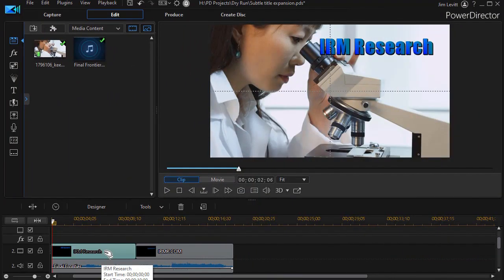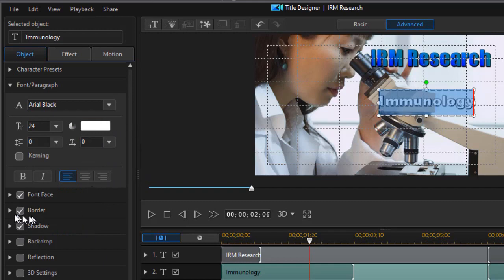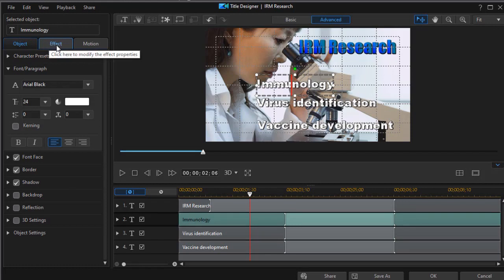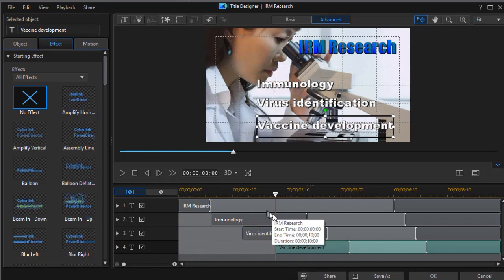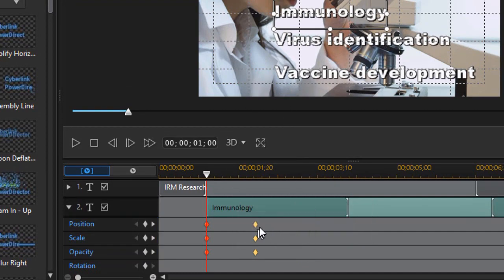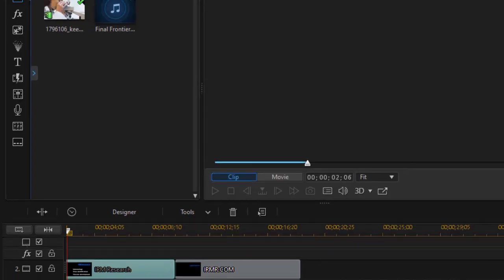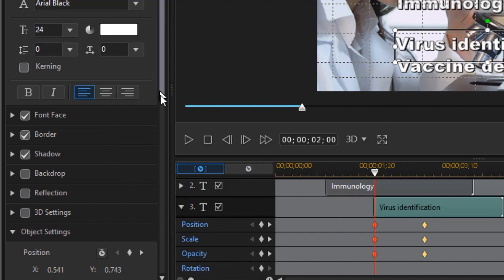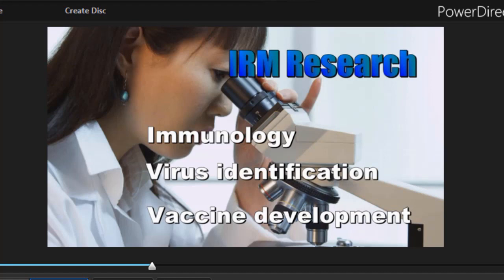PowerDirector - Design your own starting effect for a title